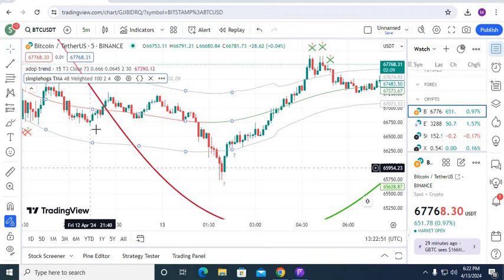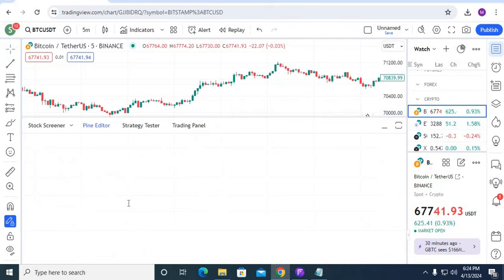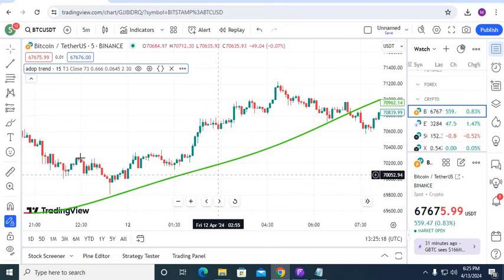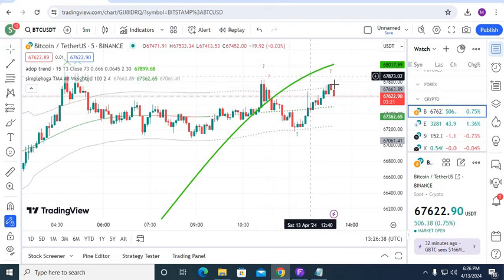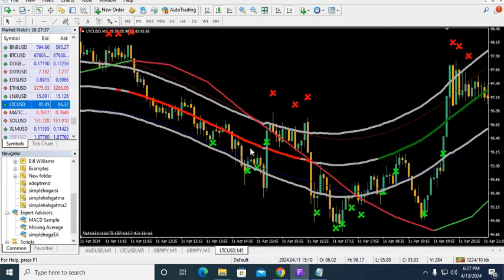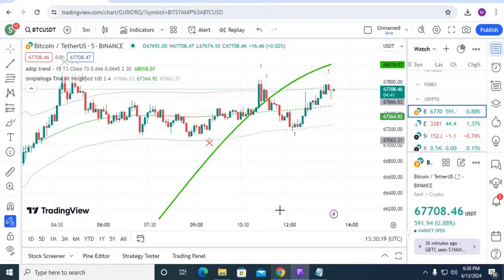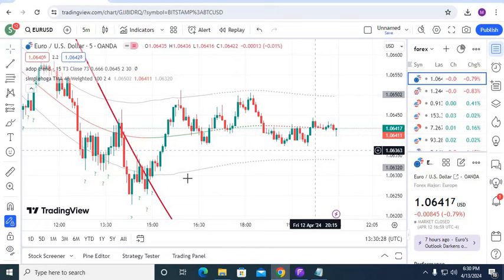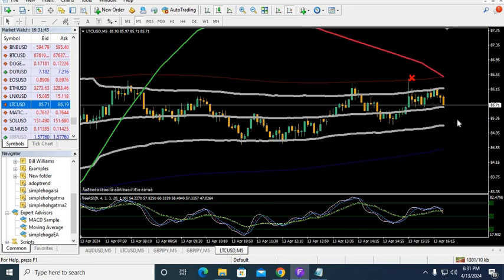Maximizing Profits: Best TradingView Indicators for Scalping Strategy Explained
Risk Warning :
Trading Strategy
5 minute scalping strategy pdf
5 minute scalping strategy
scalping strategy
1 minute scalping strategy
tradingview indicators
tradingview indicator
buy sell indicator tradingview
tradingview
tradingview tutorial
stock accurate
apple stock
Stock
nasdaq
Sp500
s&p 500
us30
us30 live trading
AMC Stock
tradingview
forex trading
stock trading
stock buy
us stock trading
us stock
cryptotrading
stock
Dow Jones
Dow
stock trading
forex
tradingview